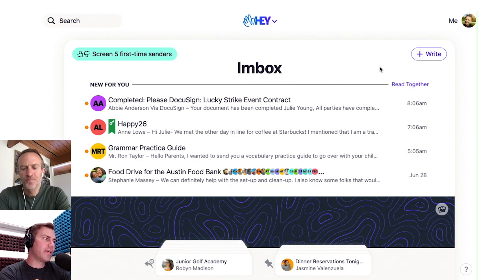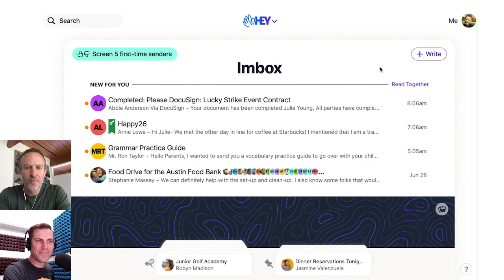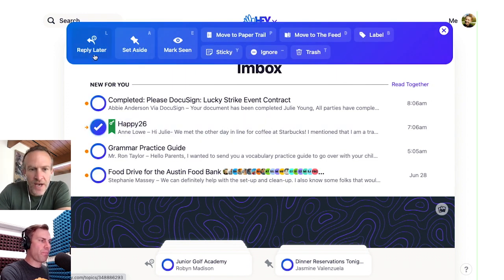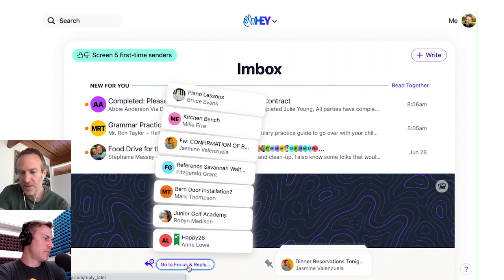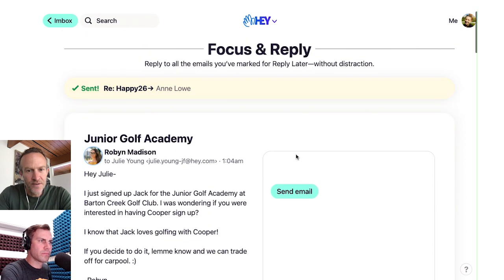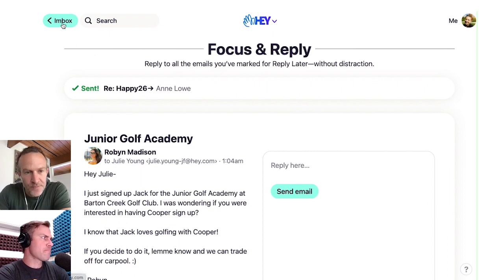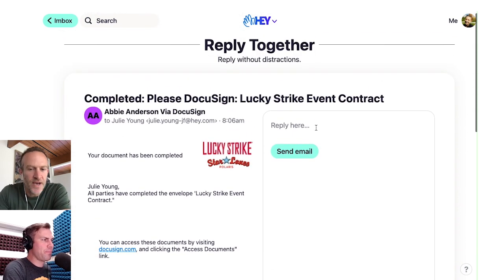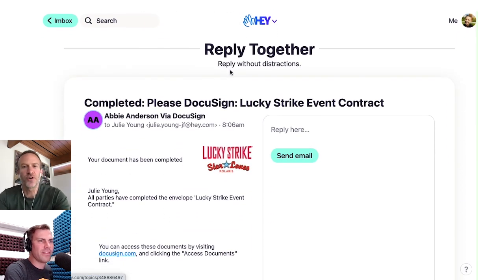HEY, Check This Out - Focus & Reply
Quickly tackle all your email replies by using Focus & Reply Mode.